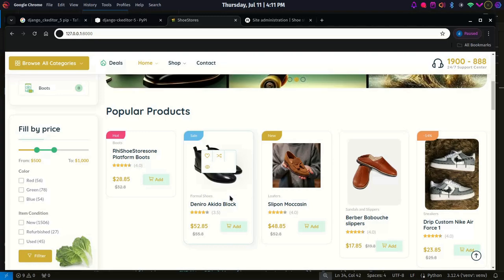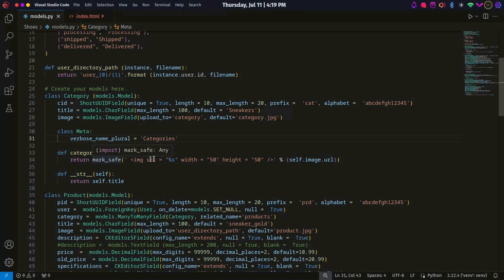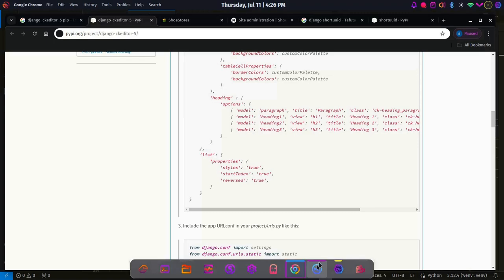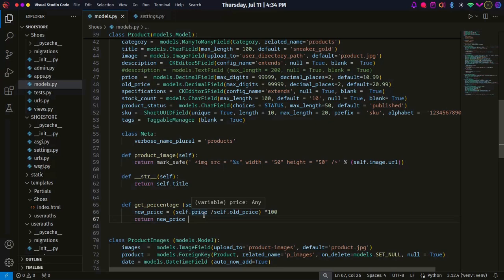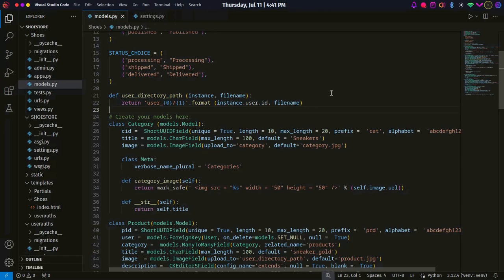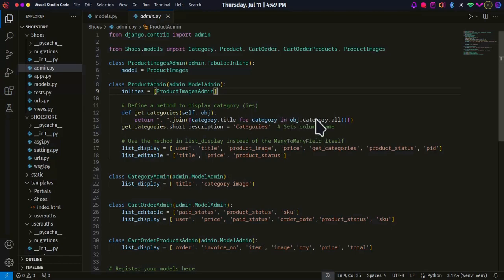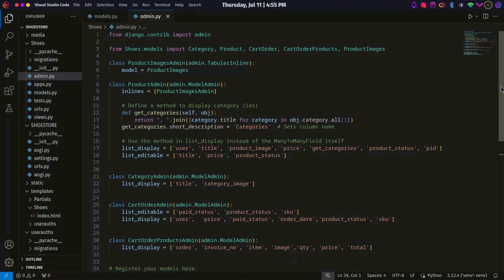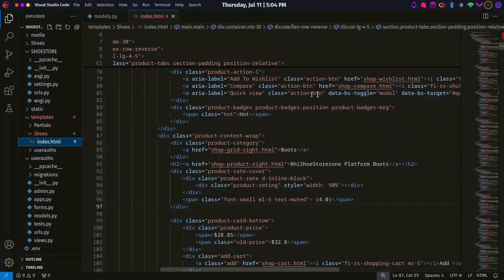Django models for the products and cart order